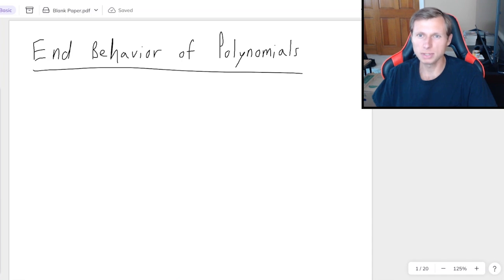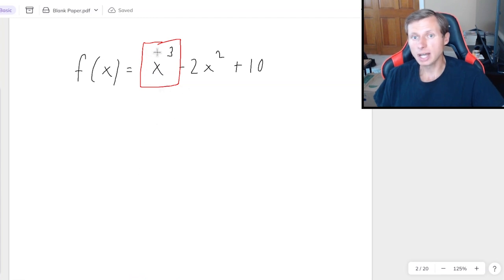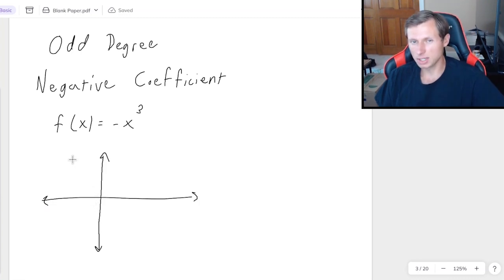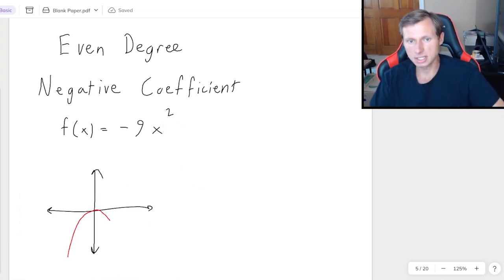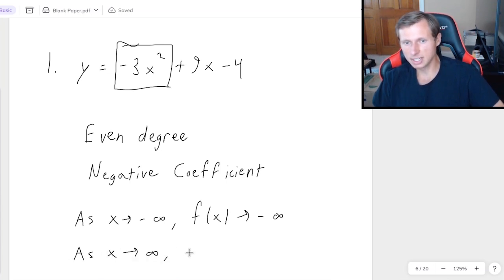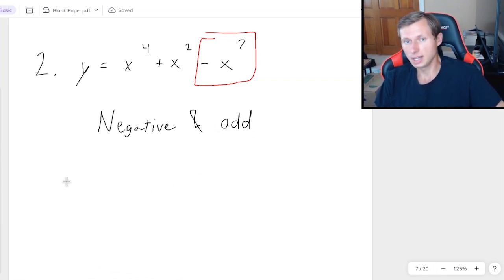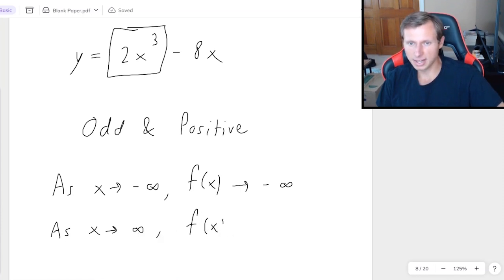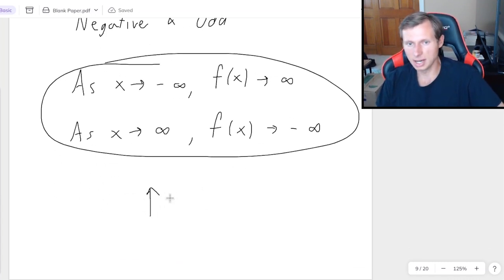How to Find the End Behavior of Polynomial Functions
Explanation and examples of the end behavior of polynomials in Algebra 2 and Pre-calc. The 4 cases: positive coefficient/even degree, positive coefficient/odd degree, negative coefficient/even degree, negative coefficient/odd degree.